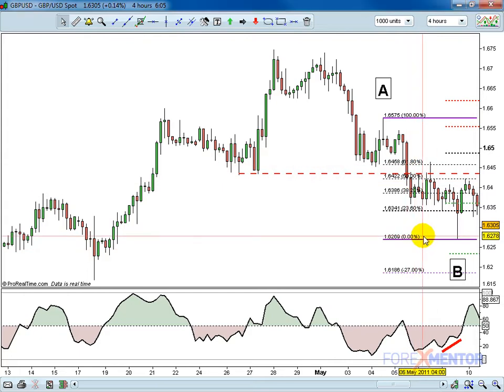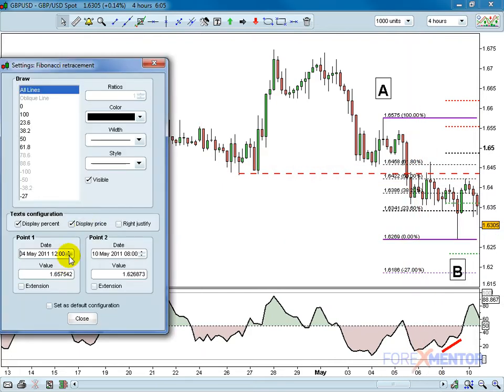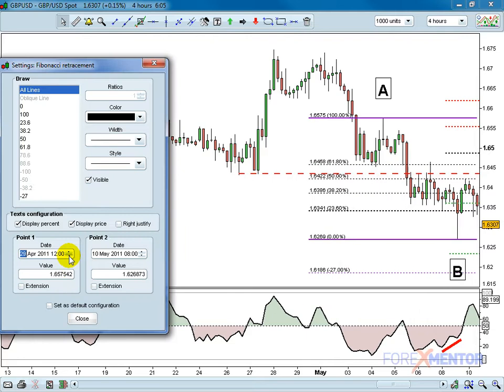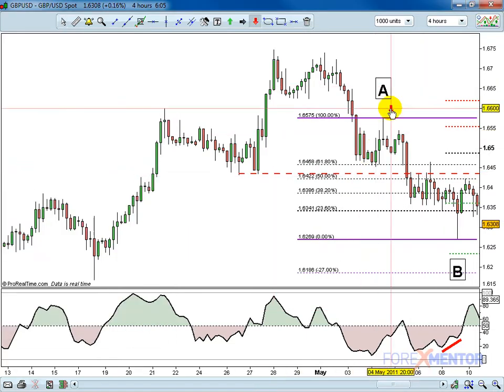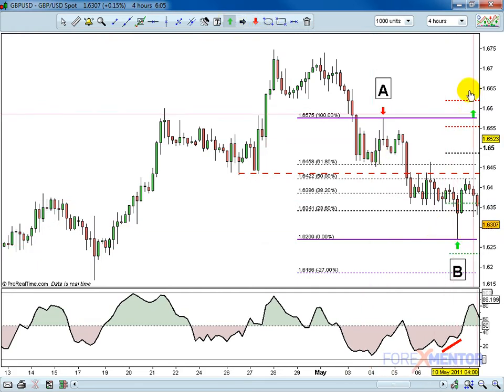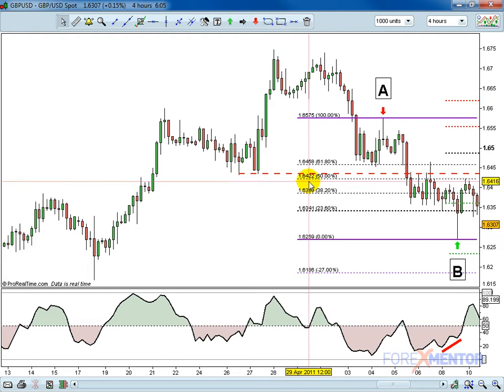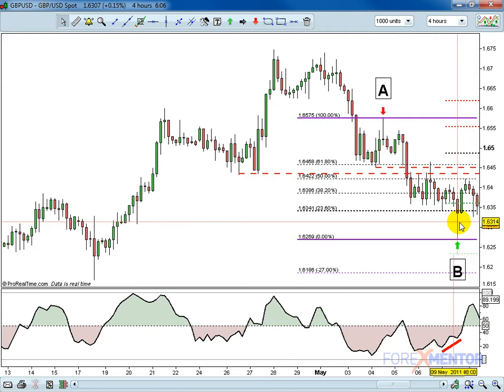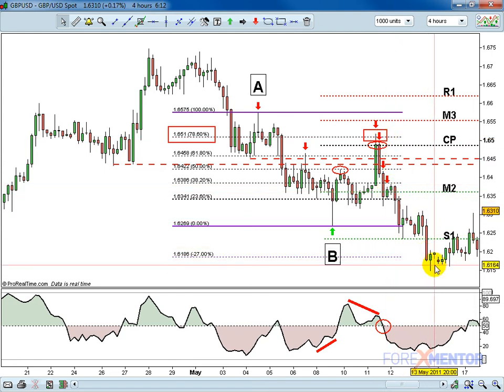Drawing Retracement Coordinates - Swing Points & Fibonacci Confluences